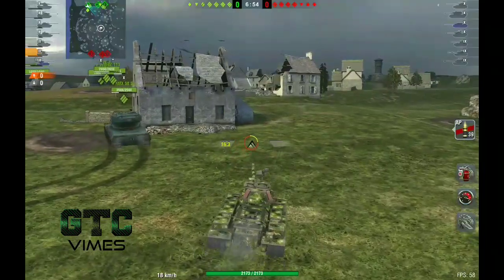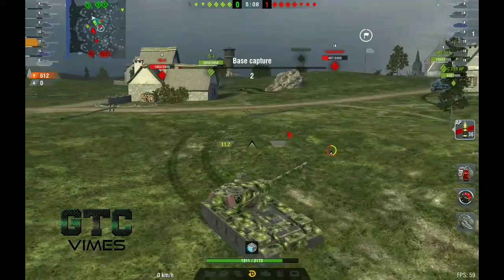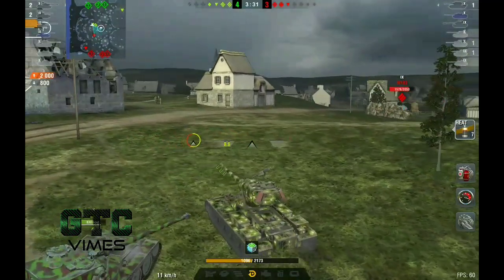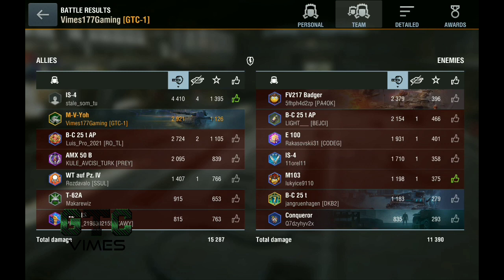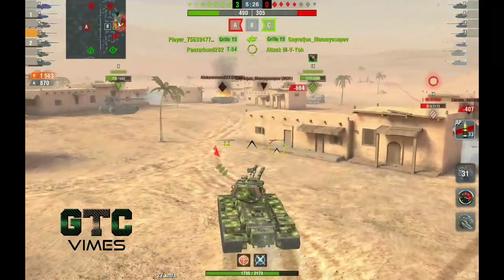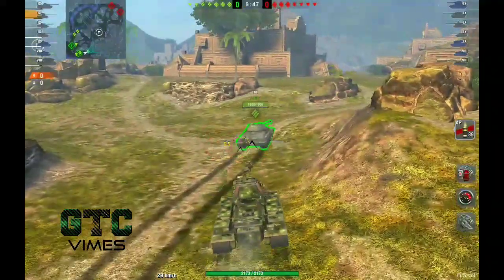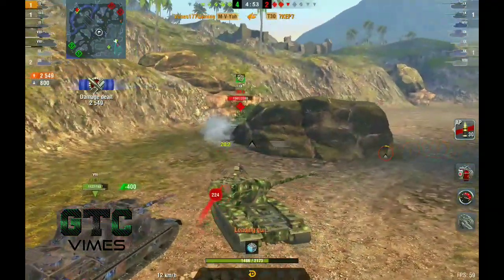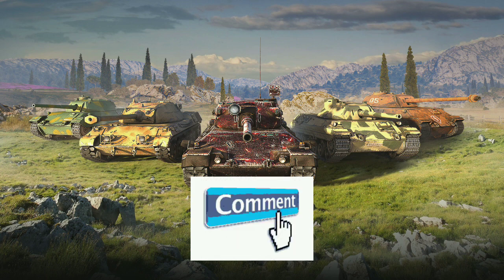WoT Blitz. M-V-Yoh Review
Tier 9 American Vanilla